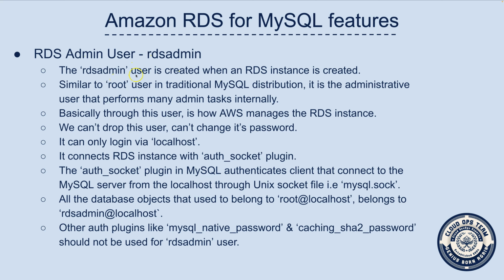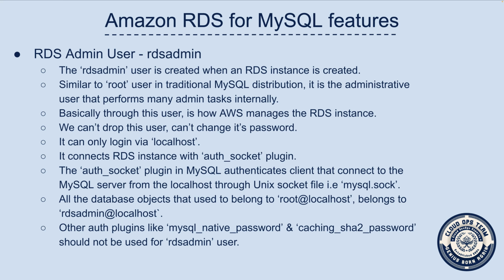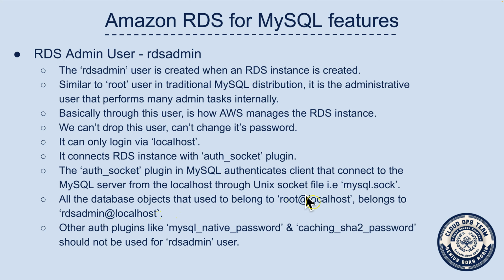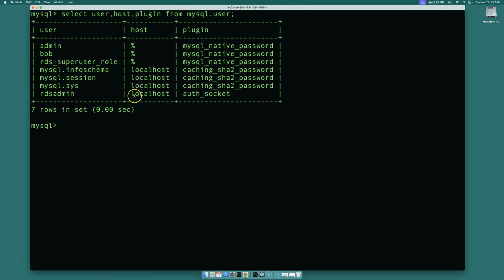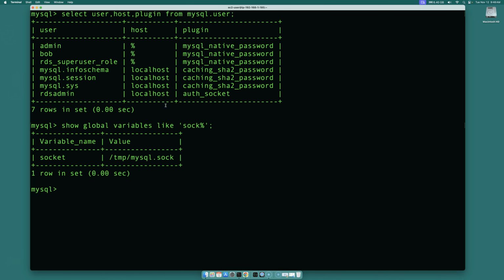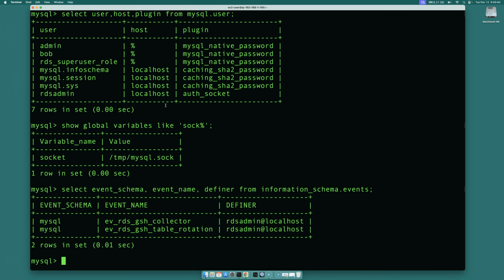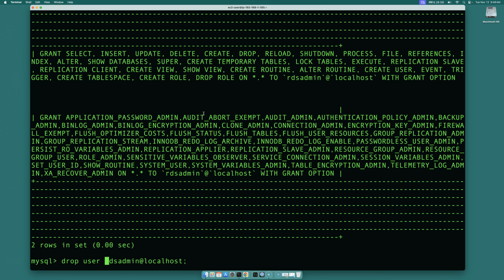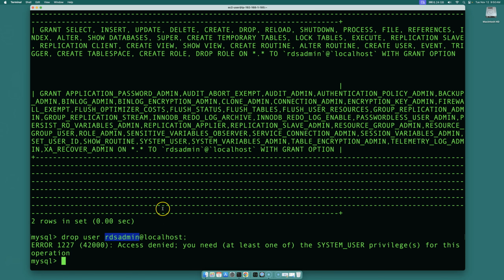AWS RDS Cloud DBA | What is the built-in RDS DB Admin User?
In this video, I will give short introduction to awsrds RDS DB Admin user "rdsadmin", that aws has replaced from with mysql "root" user.

This video snippet has been taken from the "AWS Cloud DBA" course.

Course offered by
Course taught by: Abid Malik

Course is now available on udemy